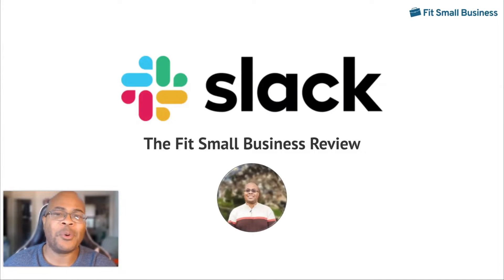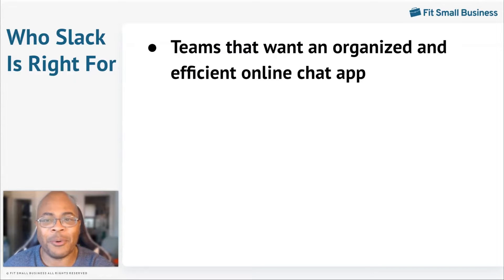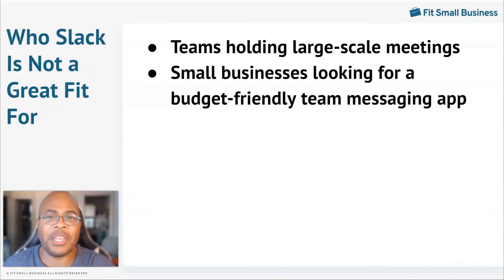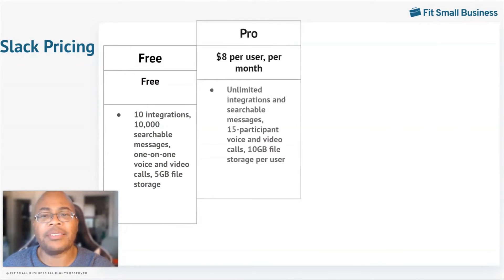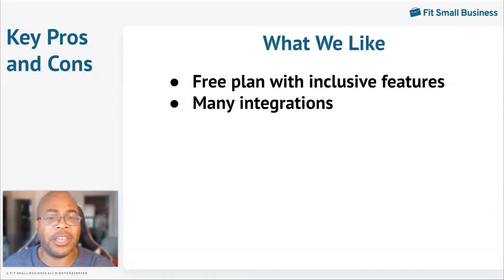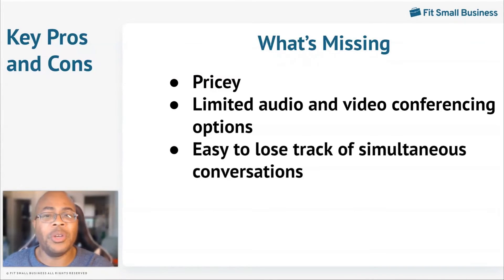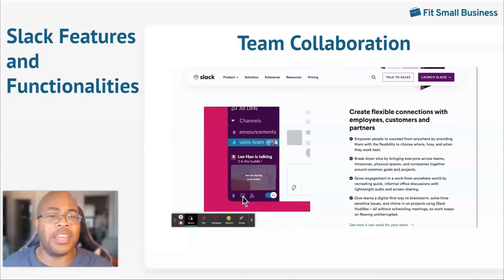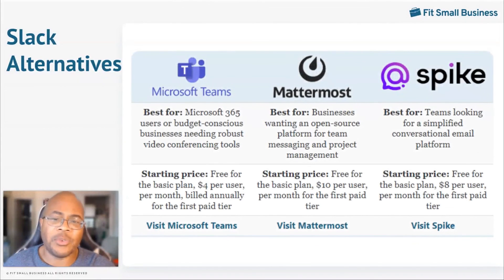Slack Review: Is It Right for Your Business?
Slack is a team chat app offering businesses a centralized platform for messaging, file sharing, and task management. Watch this video to determine if this is the right solution for you or read our Slack review.

Chapters
0:00 Intro
0:54 Who is Slack For
2:00 Who is Slack Is Not a Great Fit For
2:43 Slack Pricing
3:33 Key Features
4:48 Slack Features and Functionalities
6:14 Slack Alternatives
6:58 Bottom Line